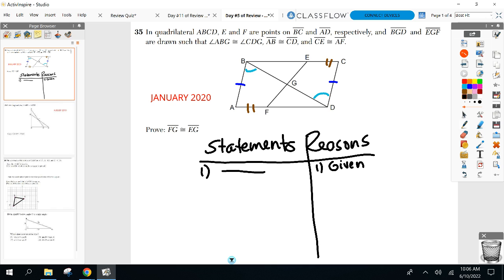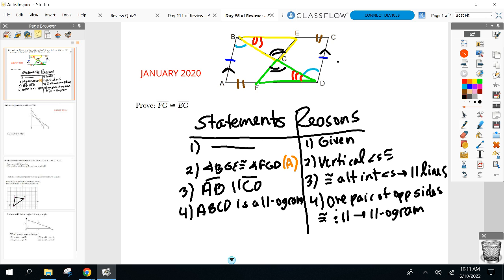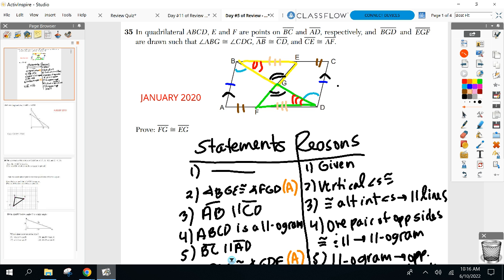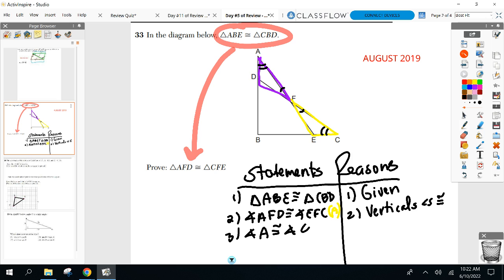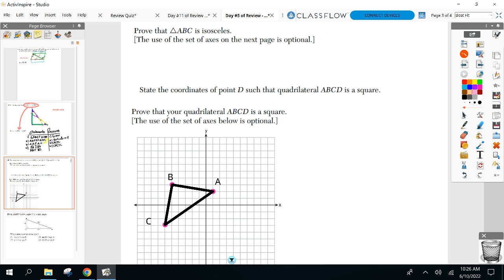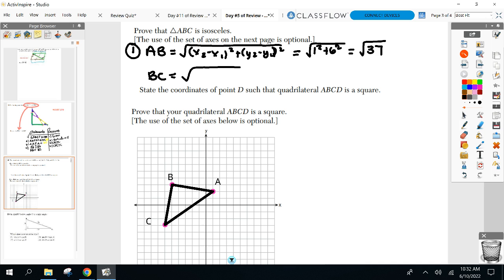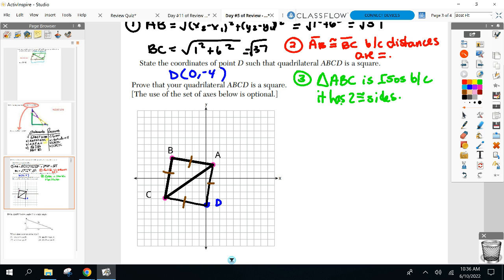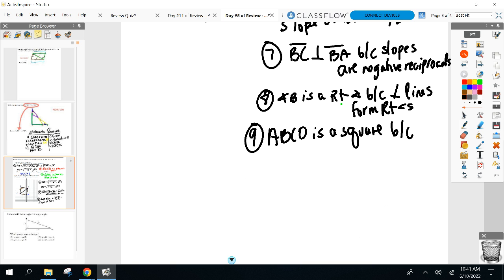Geometry AB June 10th - Day #5 Regents Review